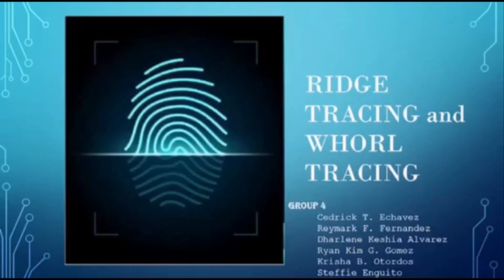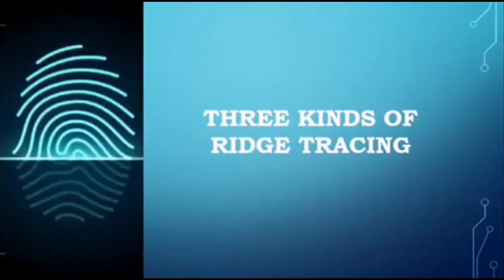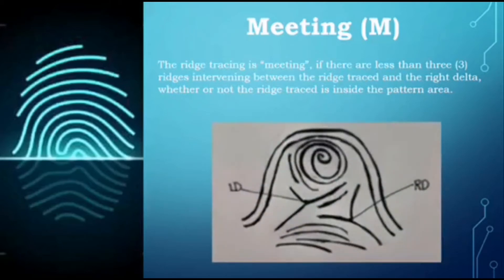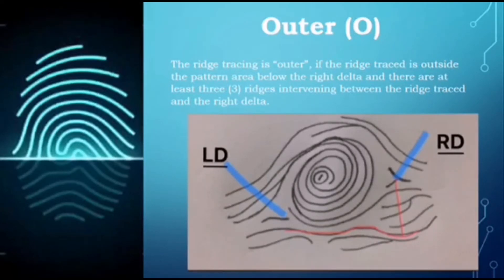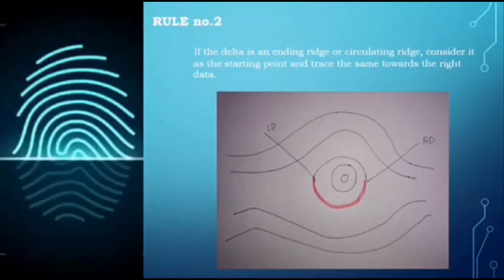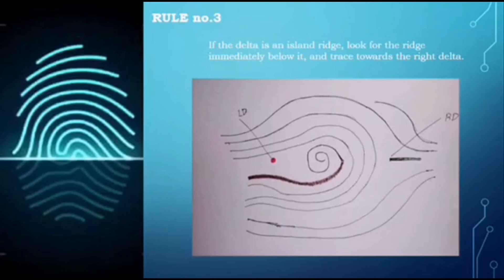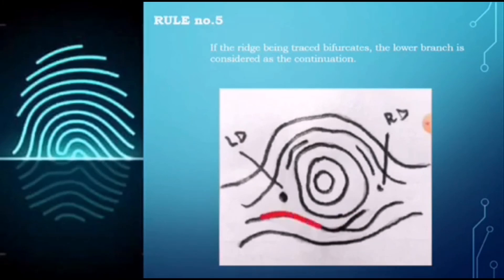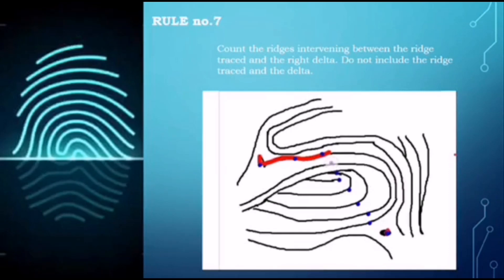RIDGE TRACING and WHORL TRACING